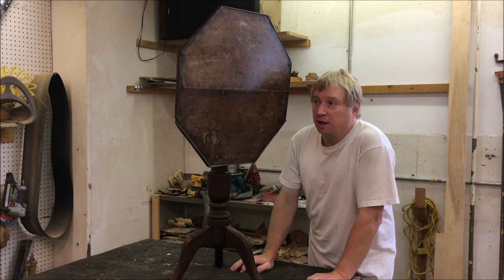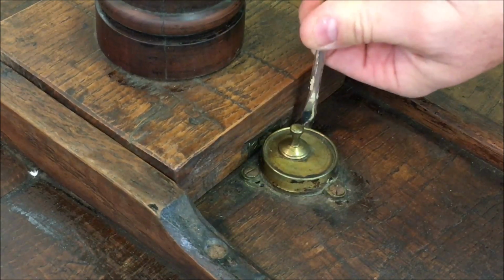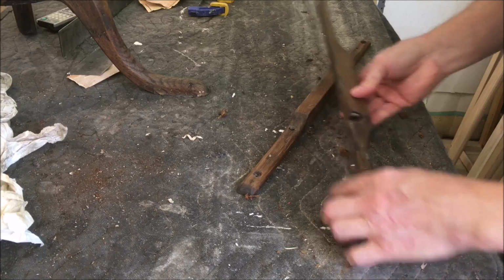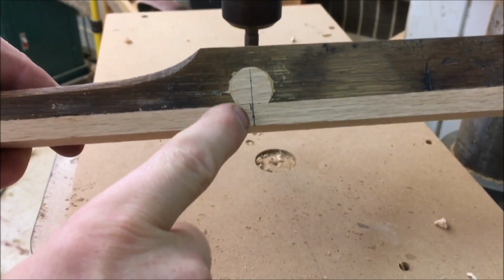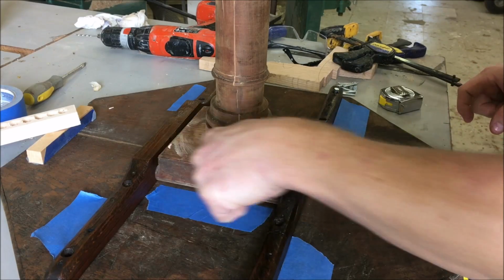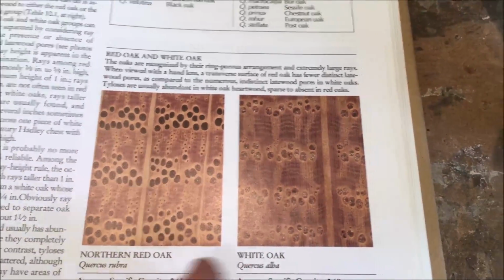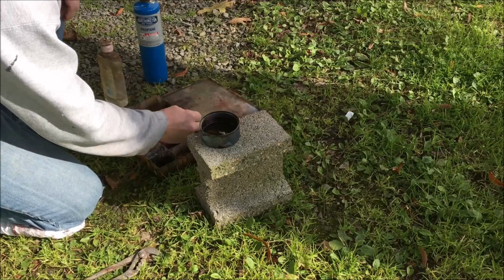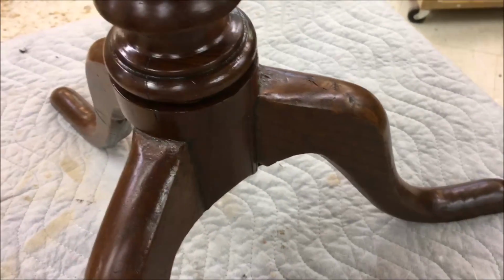RESTORATION / QUEEN ANNE TILT-TOP TABLE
THIS NICE QUEEN ANNE TILIT-TOP TABLE RECENTLY CAME IN THE SHOP . IT HAS A FEW PROBLEMS AND NEEDS A LITTLE WORK !!

WOOD IDENIFICATION BOOK:
IDENTIFYING WOOD , R . BRUCE HOADLEY
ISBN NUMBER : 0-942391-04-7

SOUND EFFECT : YOU TUBE LIBRARY